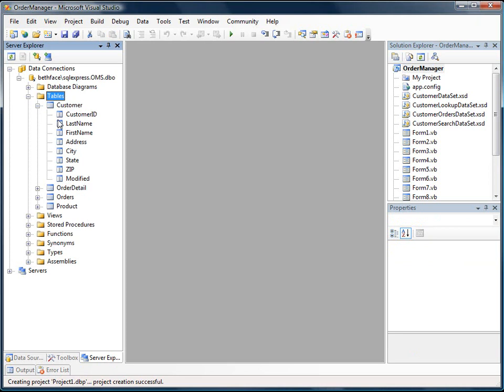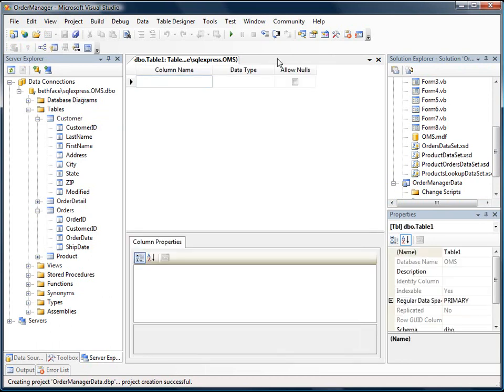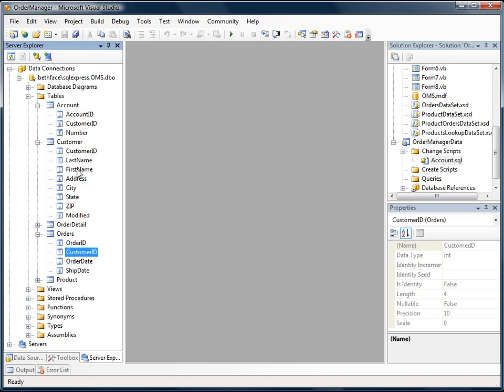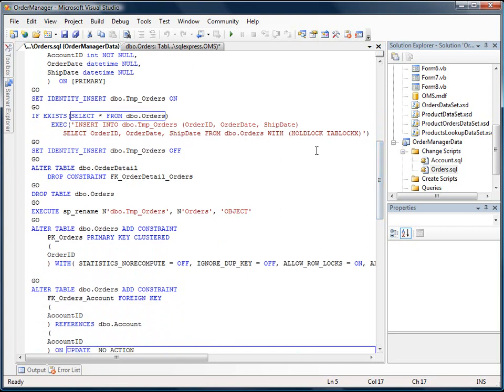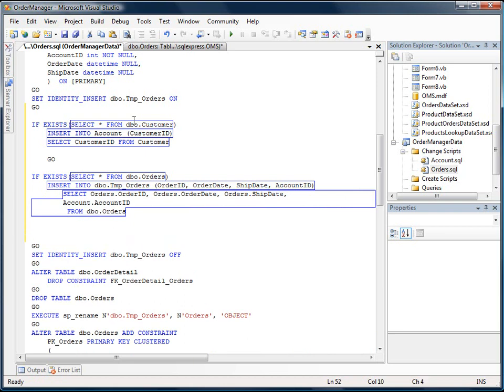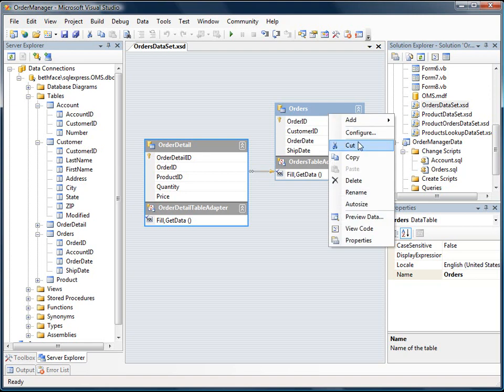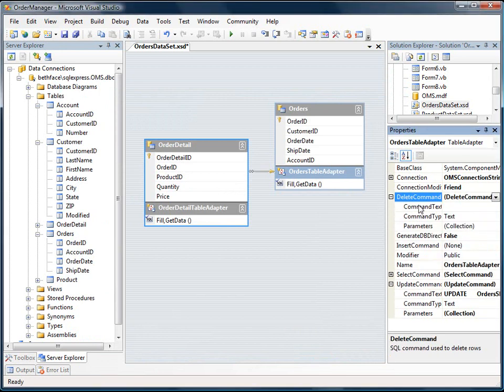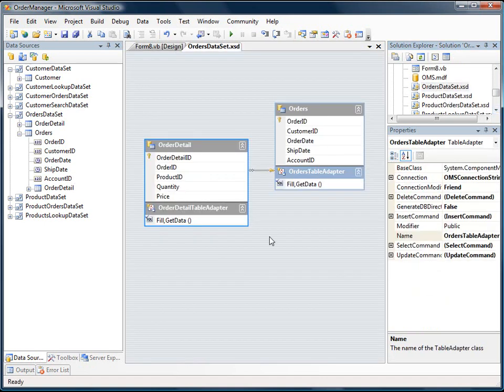10. Managing Change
Managing Changes in visual studio